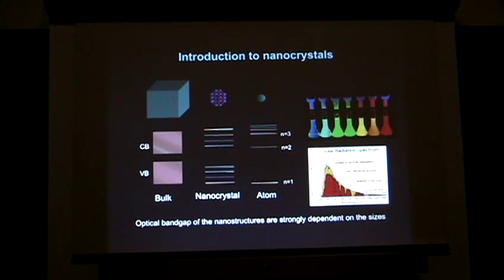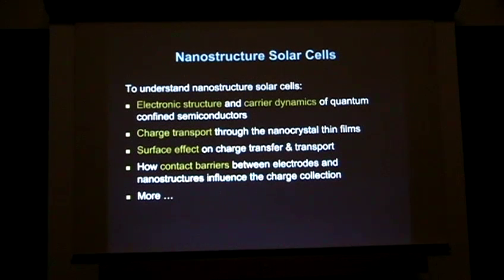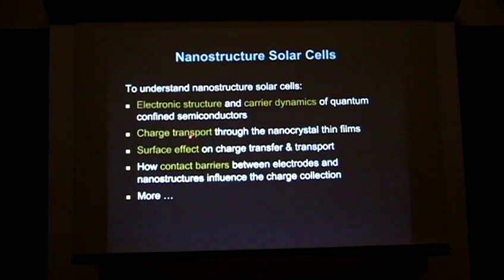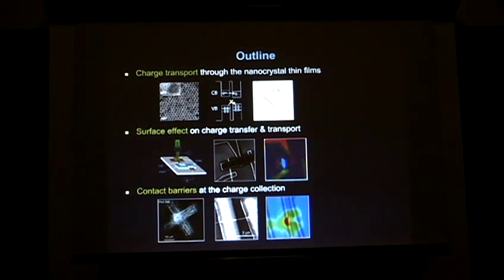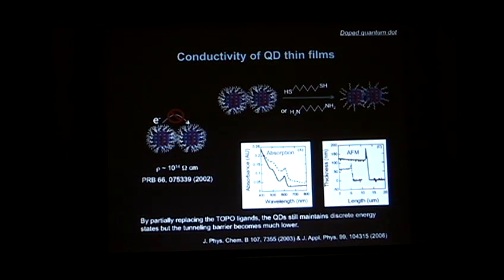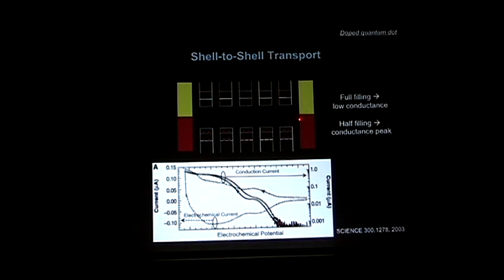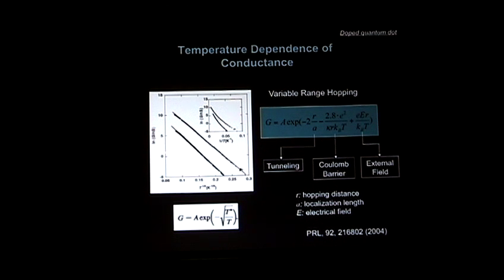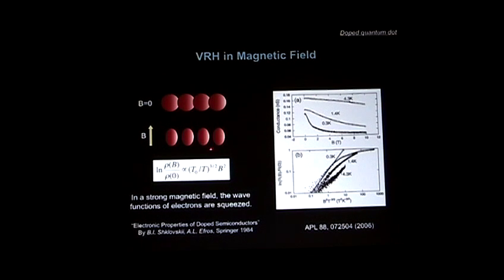Inorganic Nanostructures for Solar Energy Conversion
Dong Yu presents research on nanocrystal-based photovaltaic cells. Presented at the ICAM Annual Conference, January 2010.